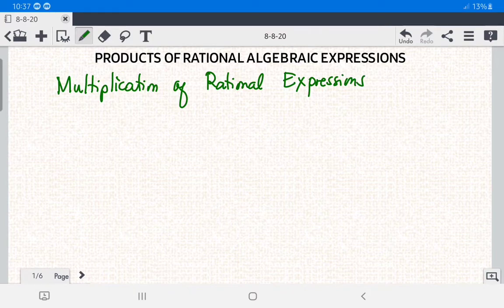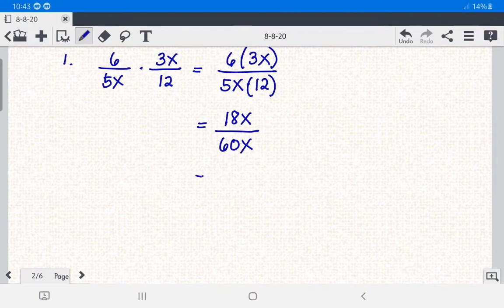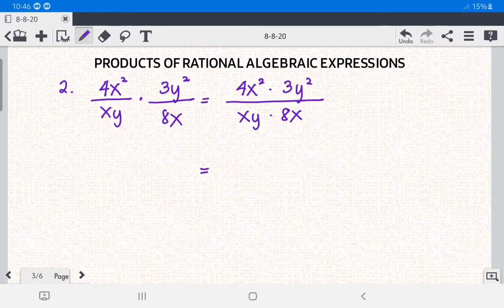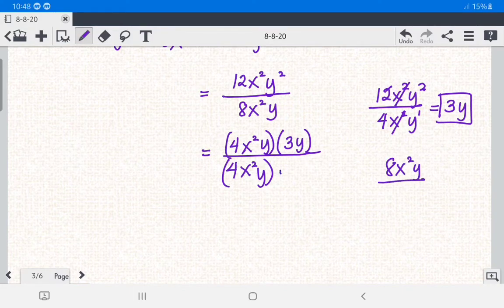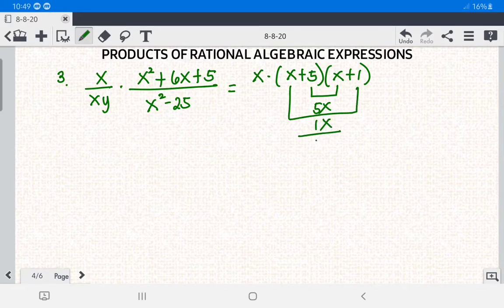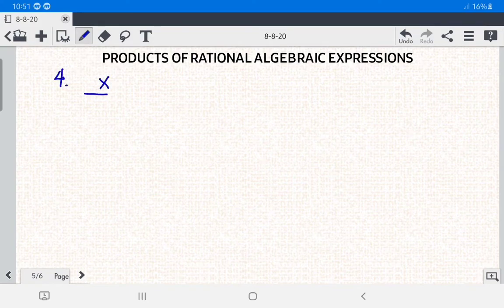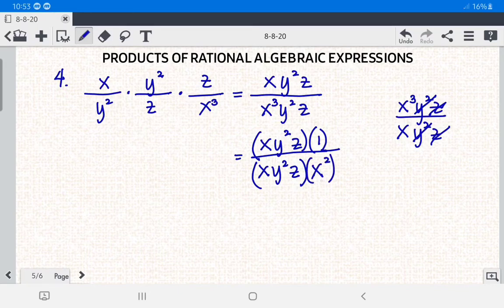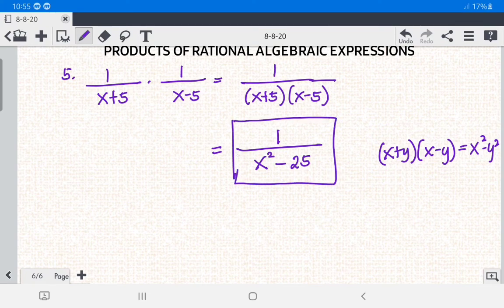How to Multiply Rational Algebraic Expressions I Product of Rational Algebrai Expressions I Math 8